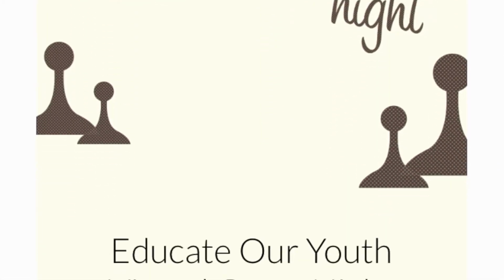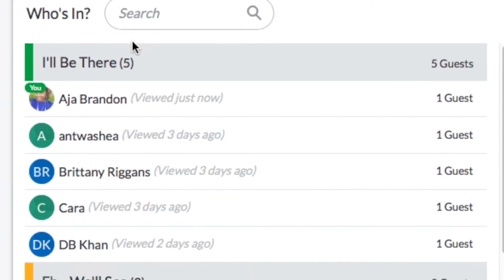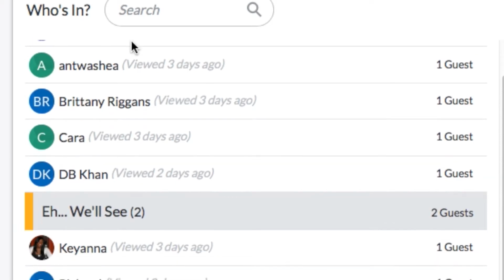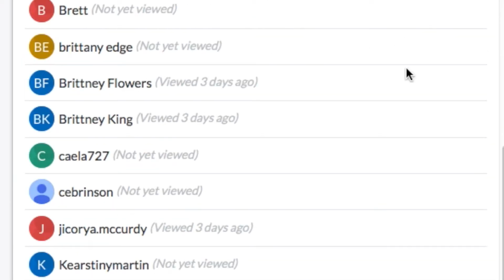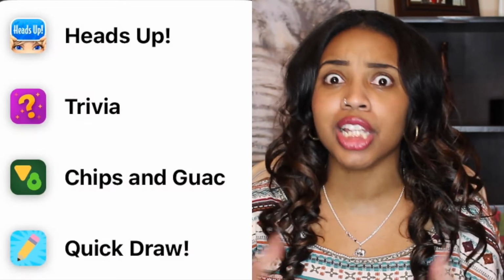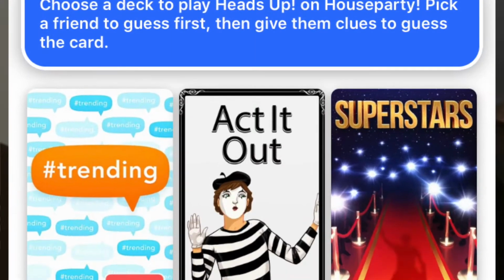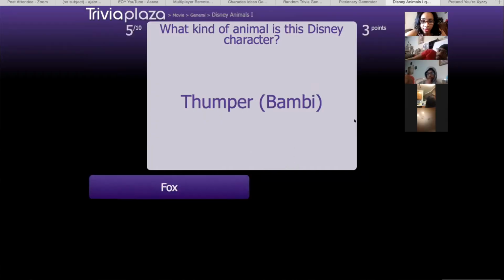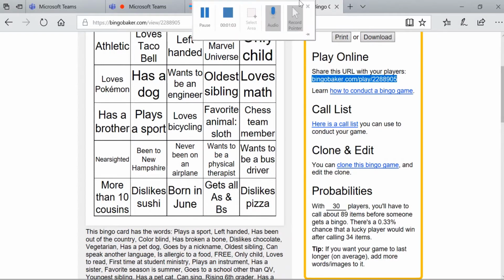HOW TO HOST A VIRTUAL GAME NIGHT WITH ZOOM, TEAMS, HOUSEPARTY, FACEBOOK MESSENGER & GOOGLE HANGOUTS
Learn how to plan the EPIC VIRTUAL game night with ZOOM, MICROSOFT TEAMS, HOUSEPARTY, FACEBOOK MESSENGER & GOOGLE HANGOUTS. This video compares the different online platforms to help you determine the BEST online platform for your 2020 Virtual Game Night. This is part 1 of a 2 part video.